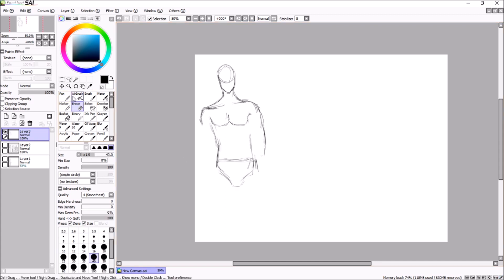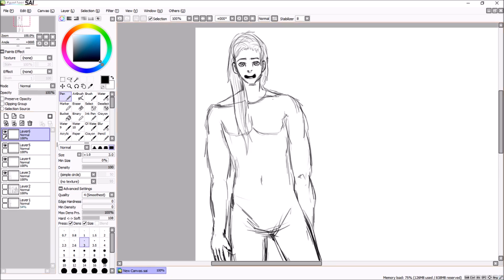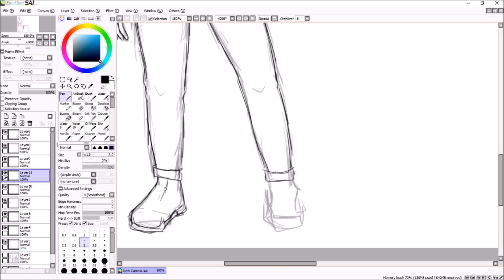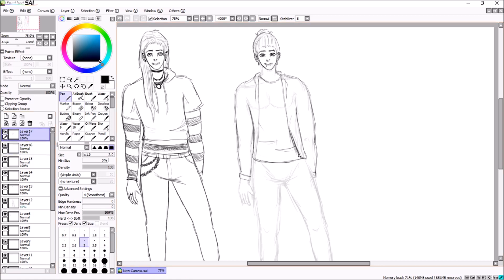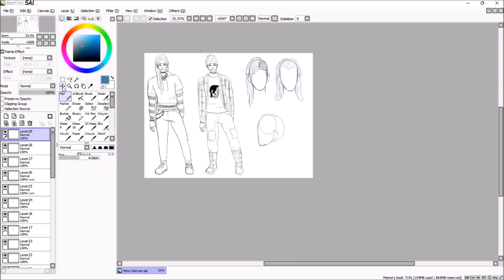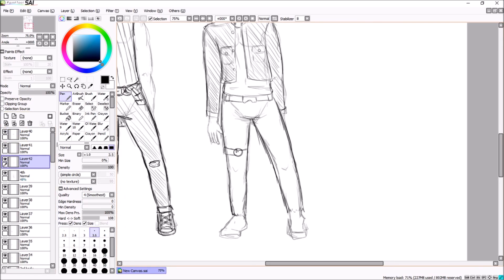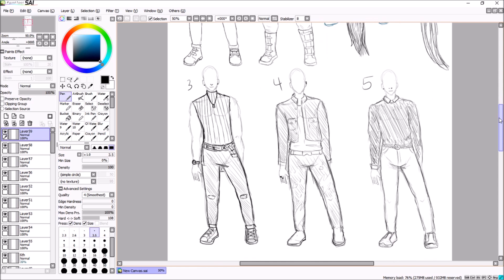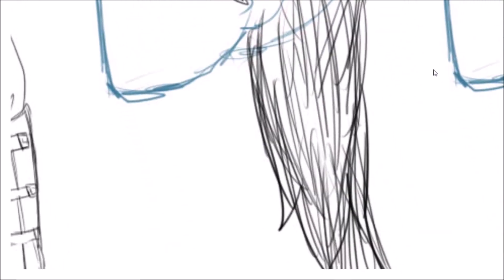Designing a Character based on YOUR decisions! || MC || Appearance #1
I'm no longer taking results from the polls anymore- I already have the data I need. Thanks to the ones who voted!